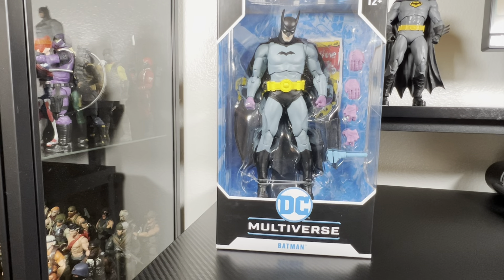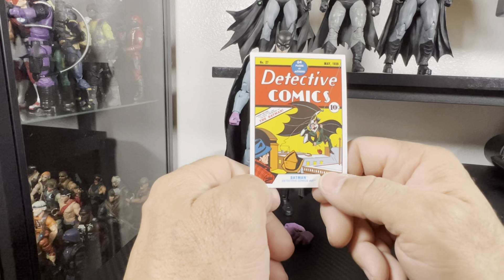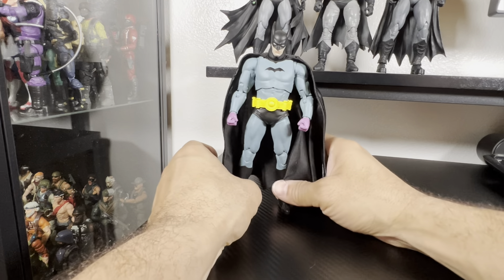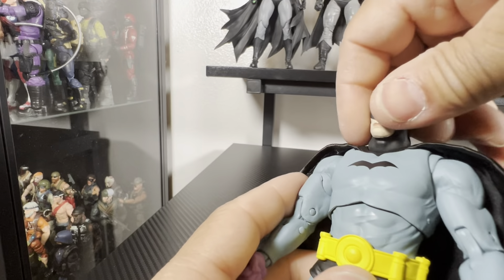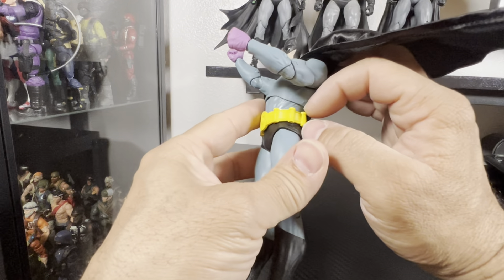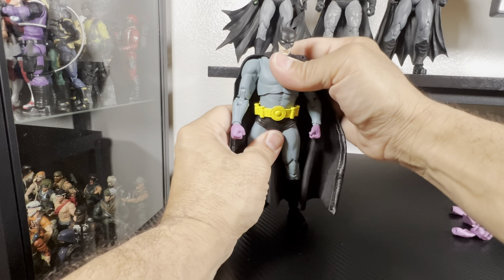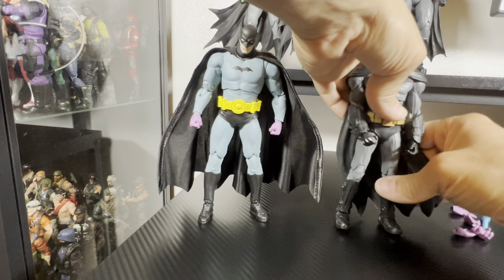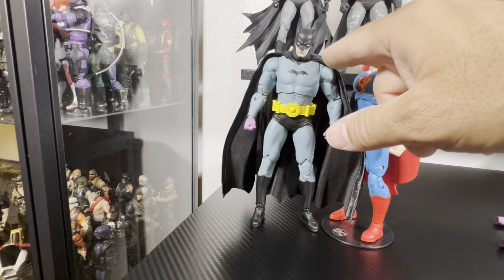First appearance Batman McFarlane Toys DC Multiverse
Detective Comics first appearance Batman is added to the collection. Is it worth it.